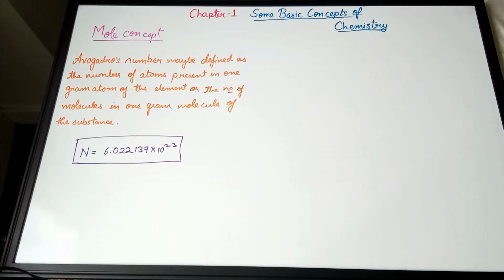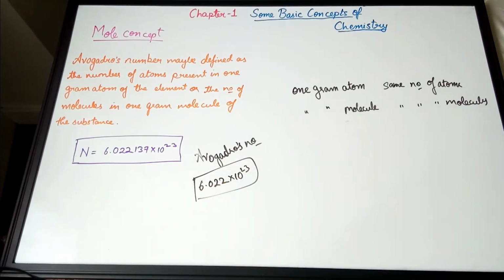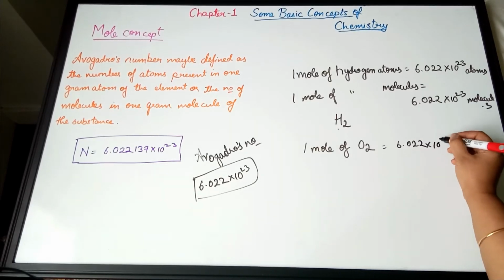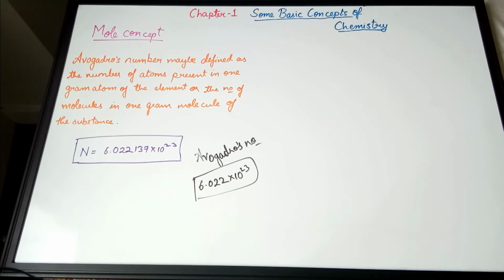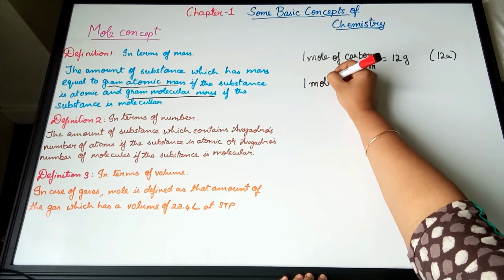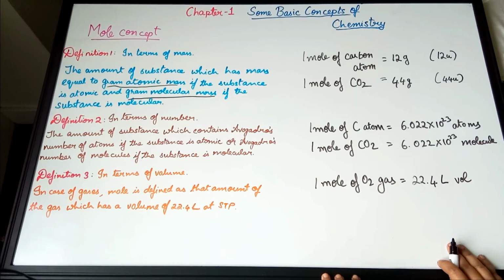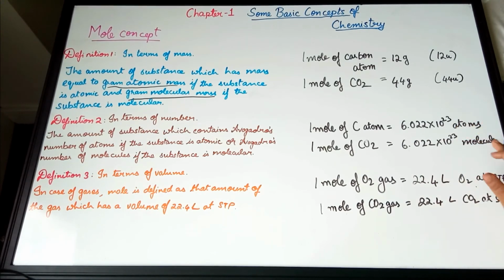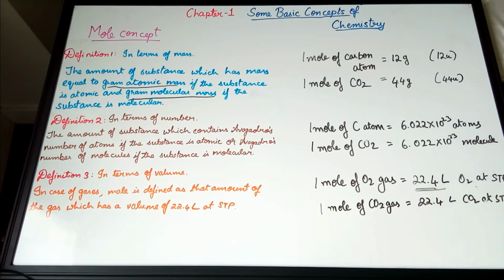Mole Concept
This video is about the seventh topic of the first chapter (Some Basic Concepts of Chemistry).
What are the various definitions of mole (three definitions)?
The inter-relationship between a mole and various quantities.
Check out the next video for the topic- Calculations based on Mole concept